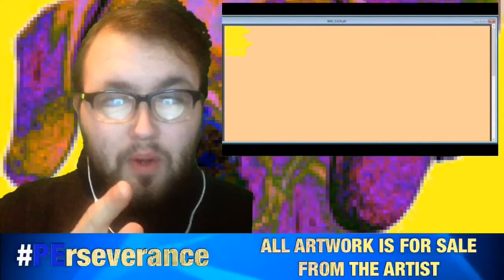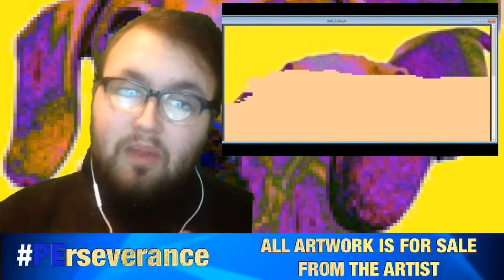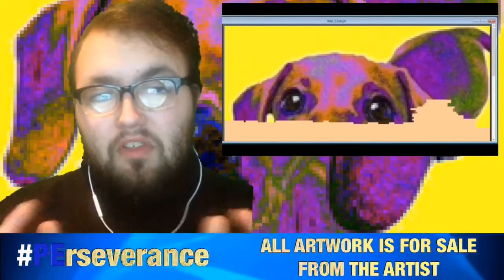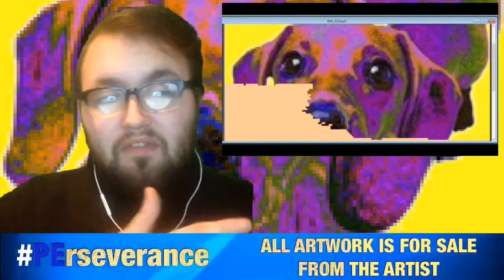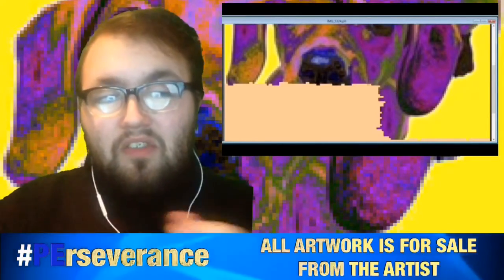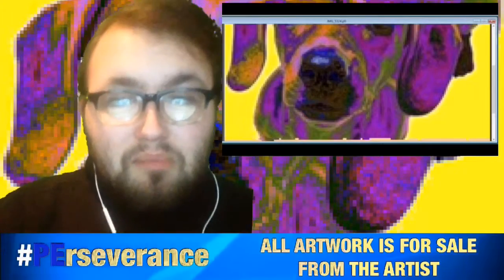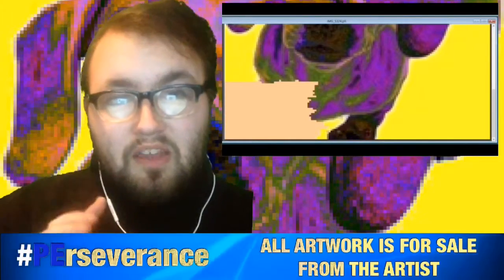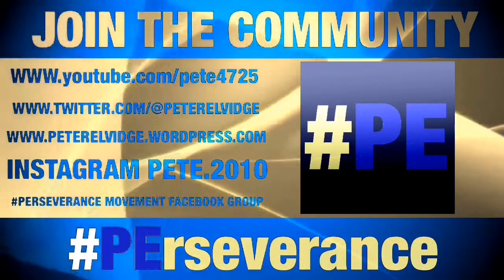WEINER DOG PETS PIXEL ART VIDEO